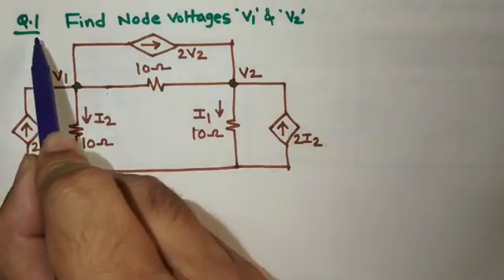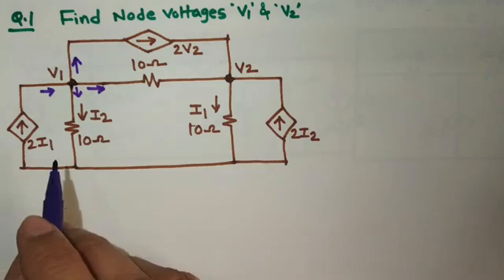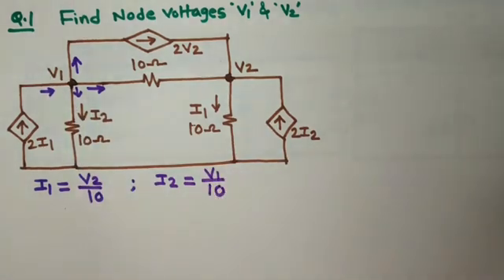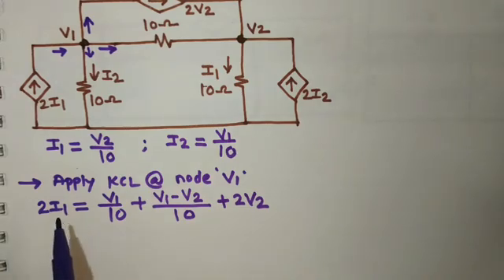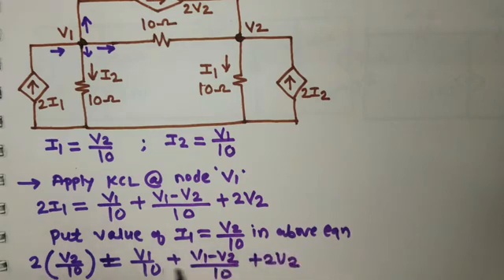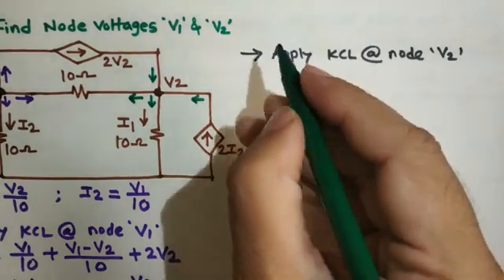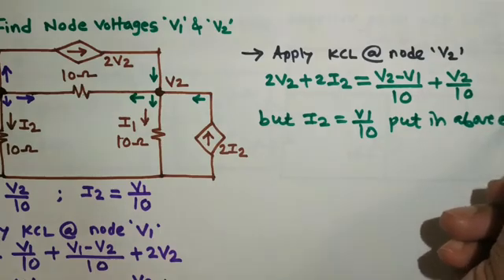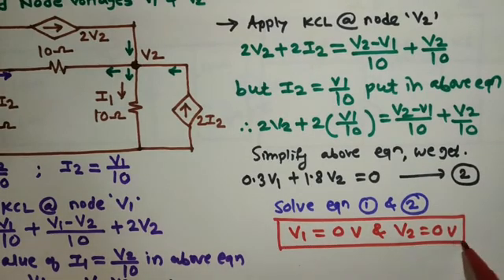Nodal analysis Numerical 1